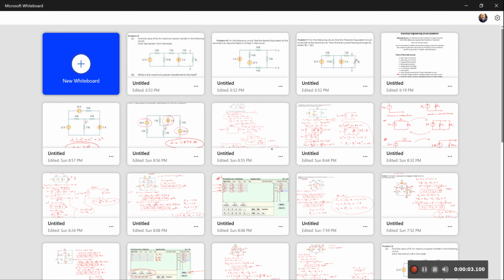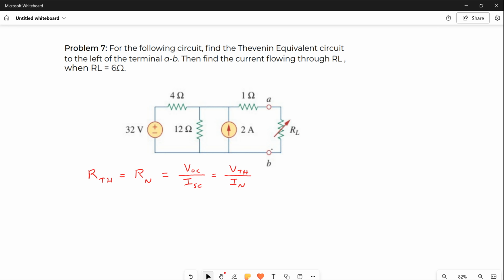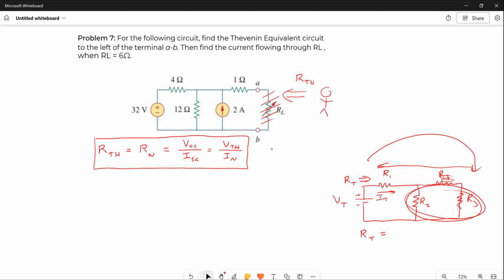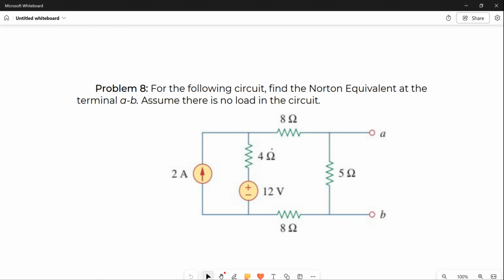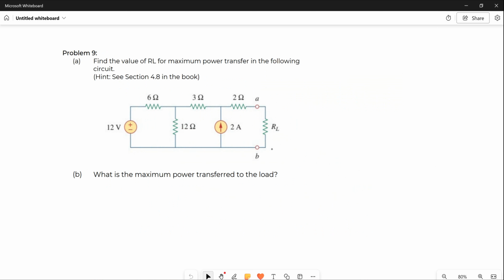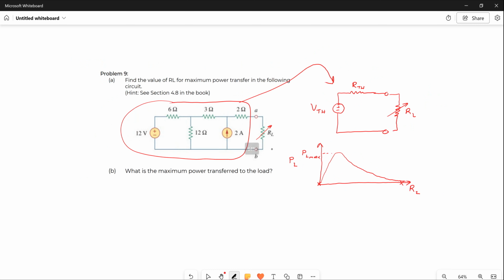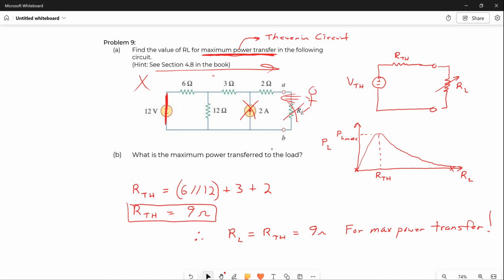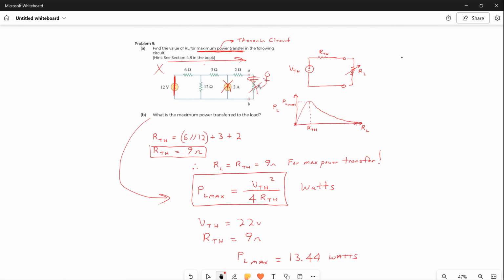Thevenin Resistance Made Easy by Prof Skip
I hope you liked my video! This video shows how to find the Thevenin resistance of a circuit with only independent sources in the circuit.  Lecture Notes that accomany this video can be found on Etsy